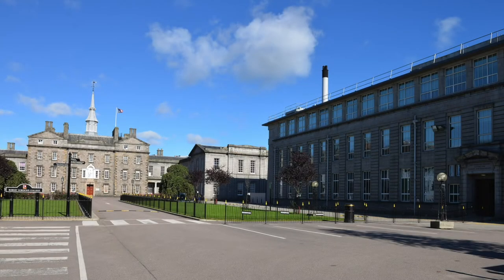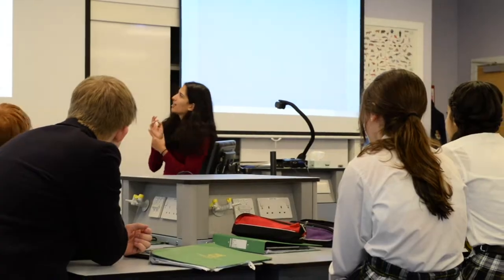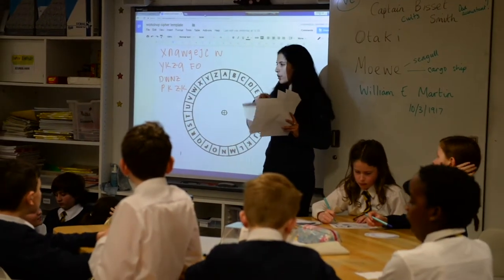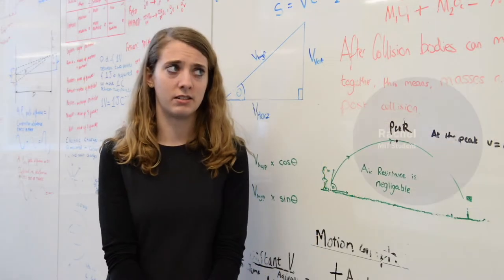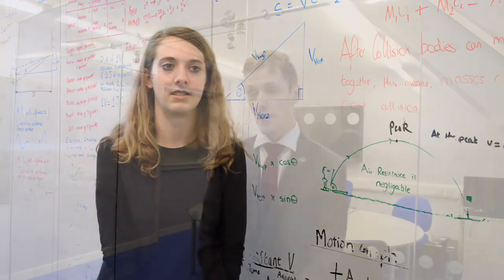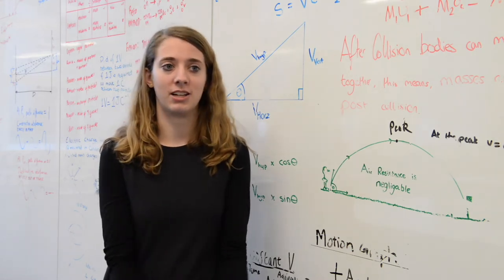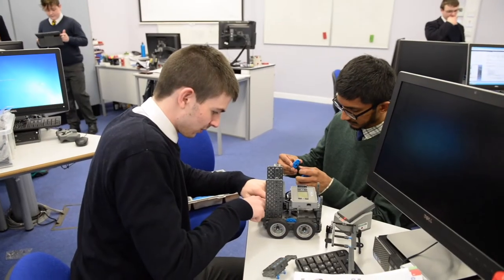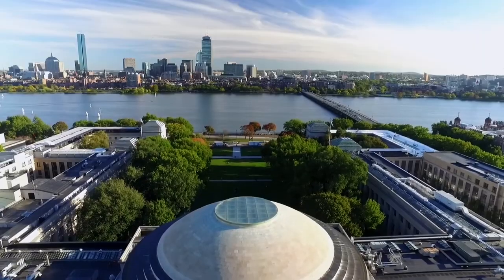Our partnership with MIT | Robert Gordon's College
Robert Gordon's College MIT Partnership.